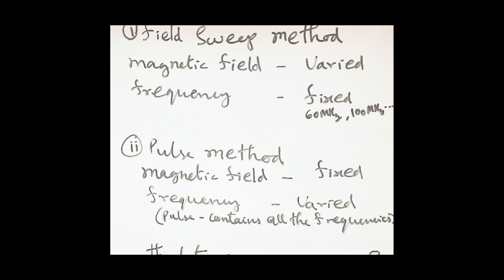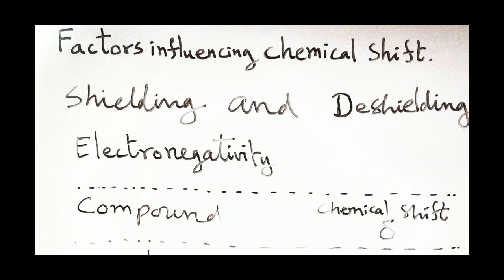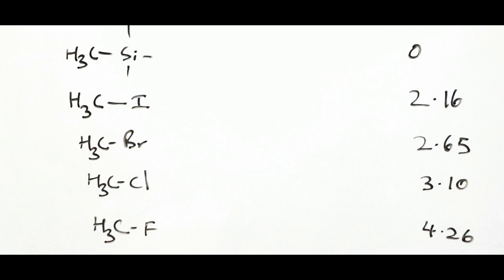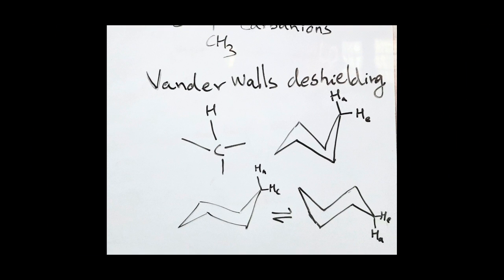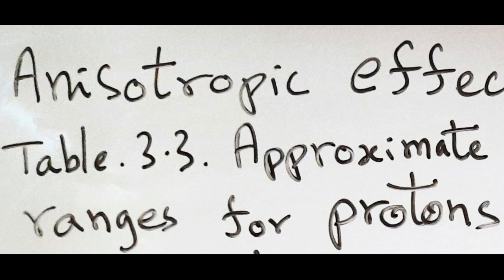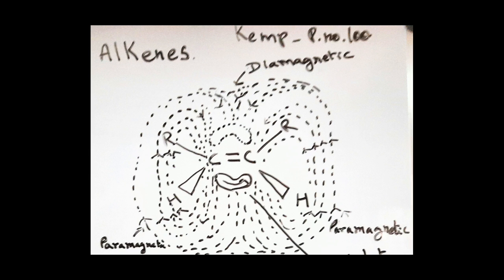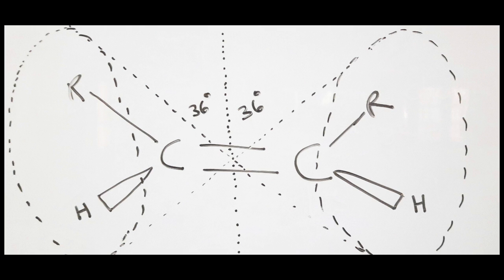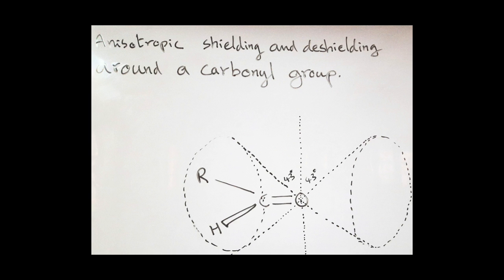3.Lec.3. factors influencing the chemical shift values in PMR. spectroscopy.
The factors influencing the chemical shift values in PMR spectroscopy is discussed. Influence of electronegativity and anisotropic effects are  discussed in this lecture.